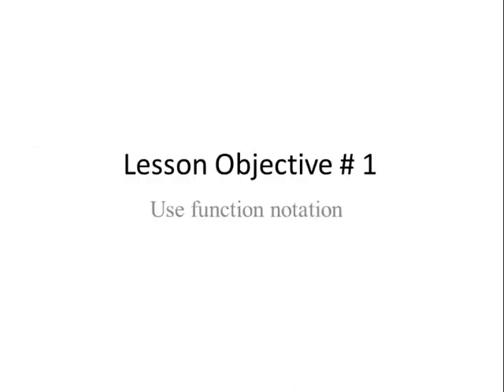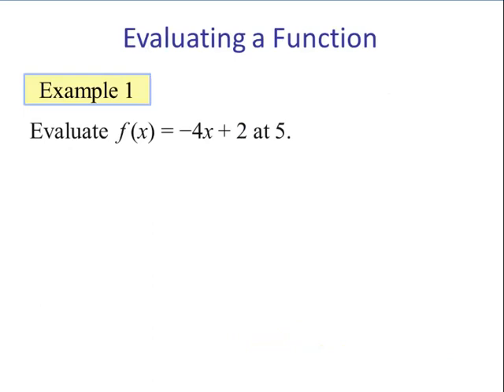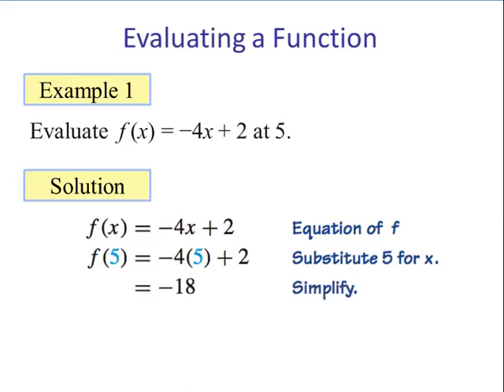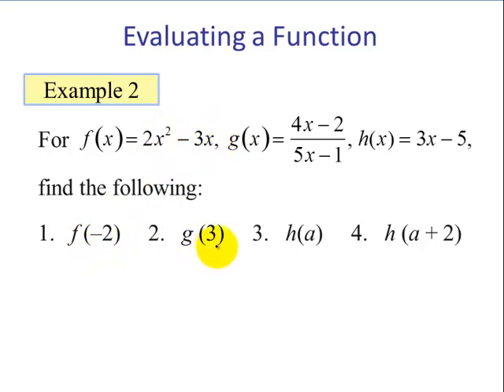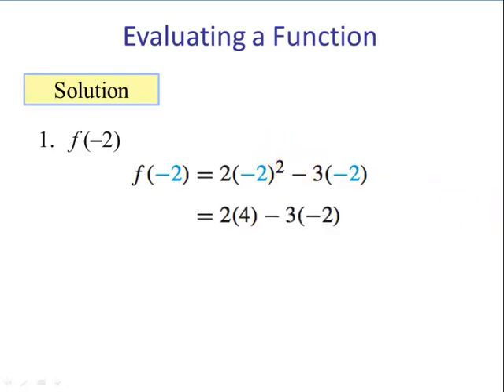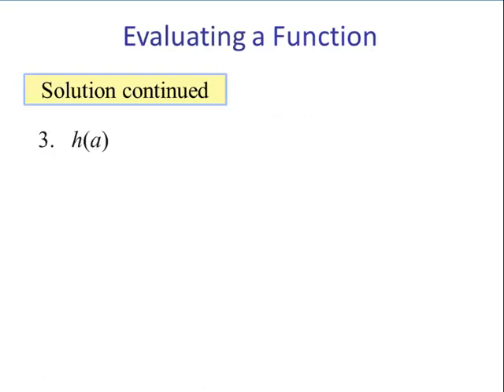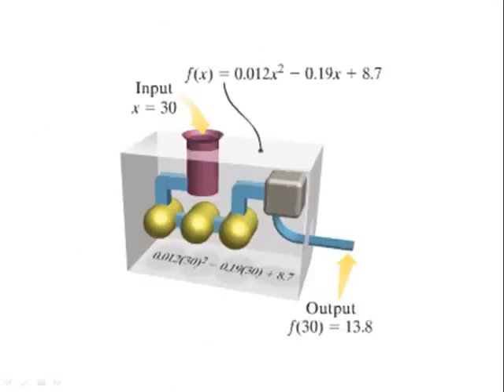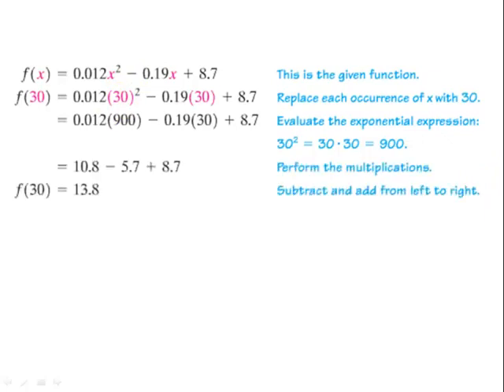Section 5.3 Part 1